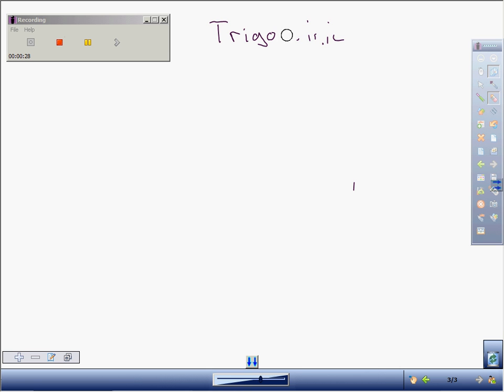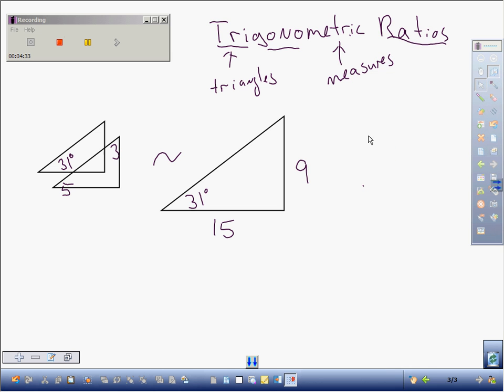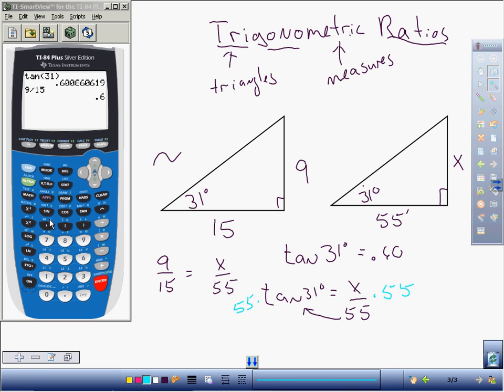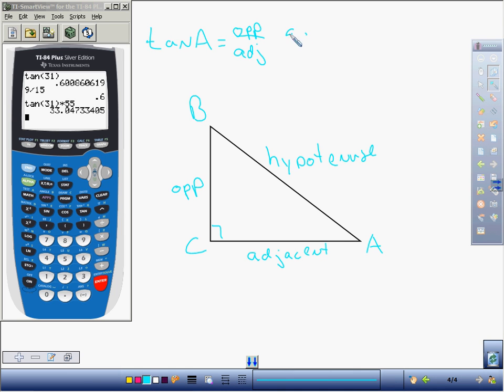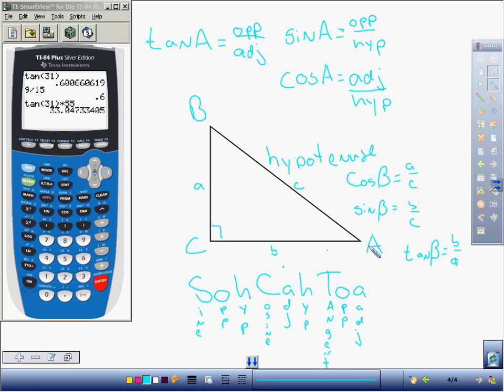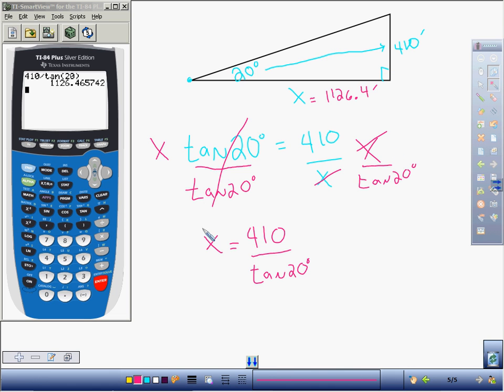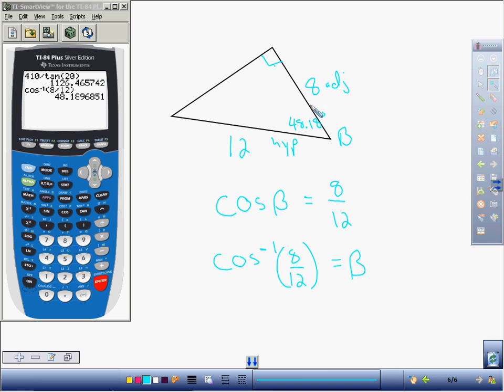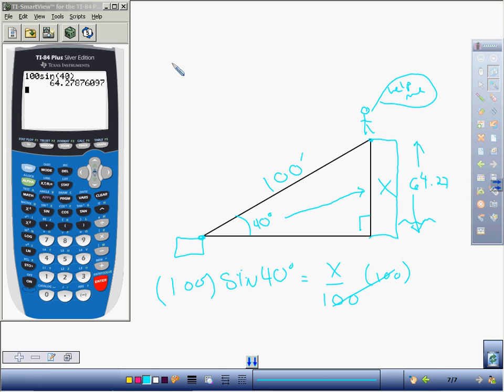trigratios 12 1